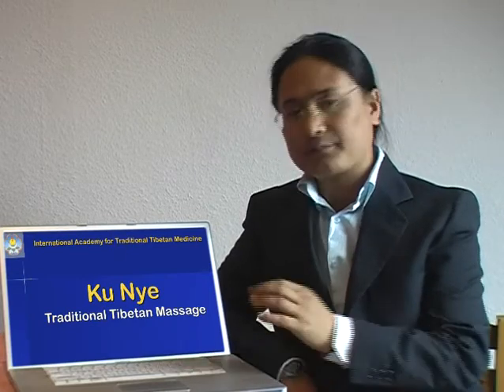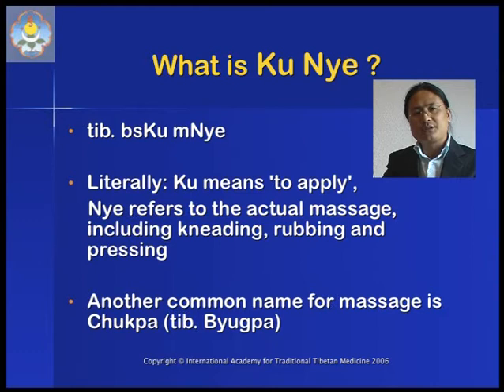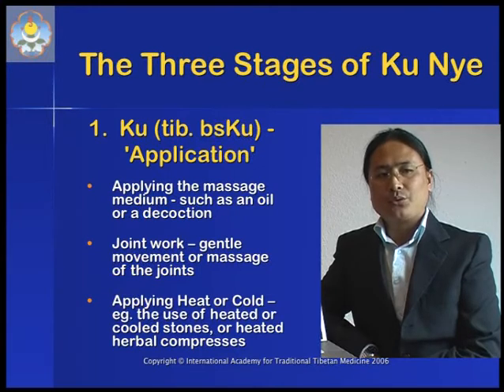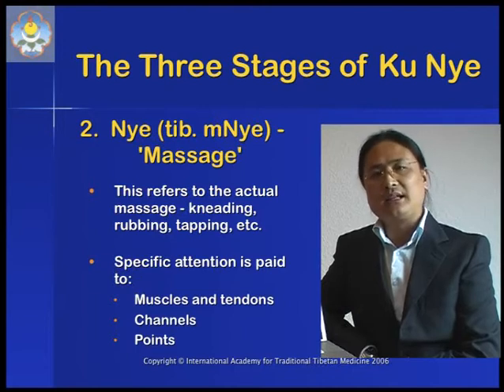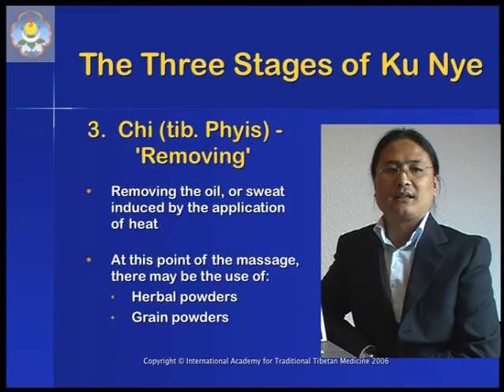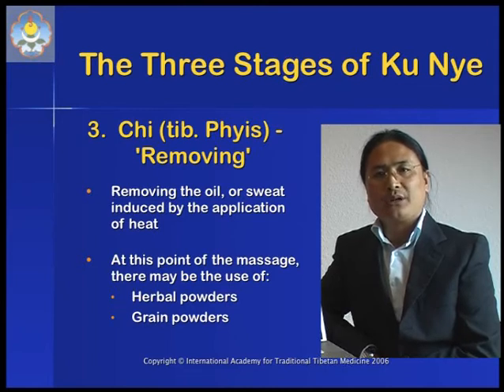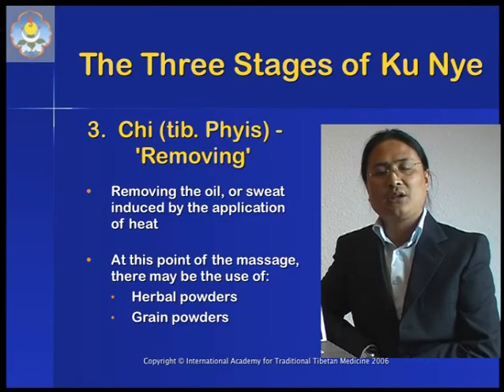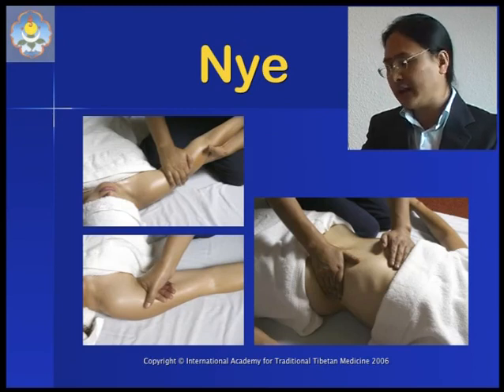Ku Nye Tibetan Massage & external Therapies 1/4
presented by Dr. Nida Chenagtsang

dharmachannel.net production
in cooperation with IATTM. International Academy for Traditional Tibetan Medicine and Akademie der Kulturen NRW
supported by tv studio mediartpro.com in essen, germany

camera: rechungpa mamo dorje
cutting: magdalena difort

© rechungpa mamo dorje & dr. nida chenagtsang